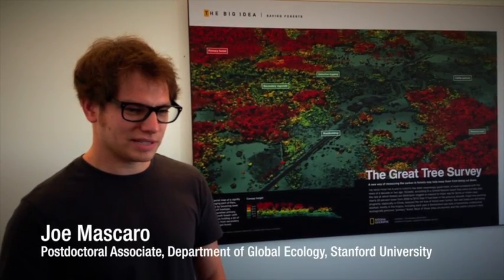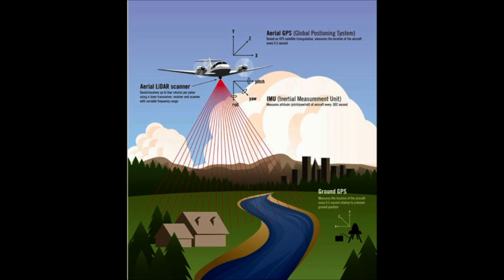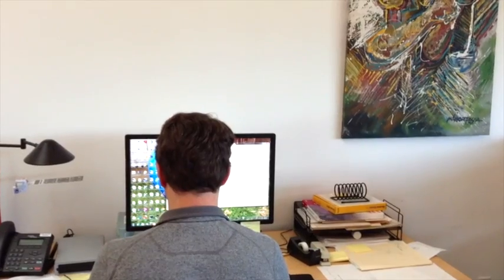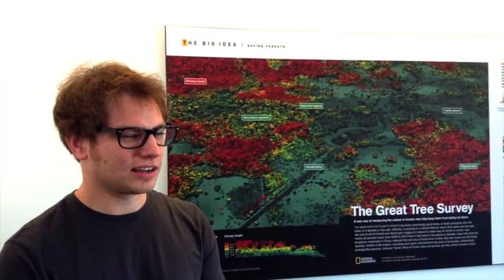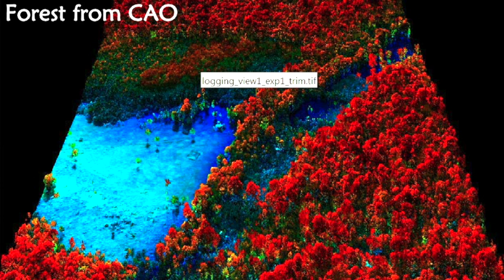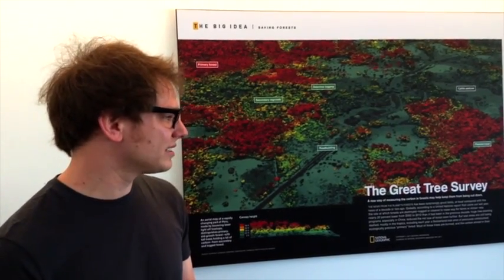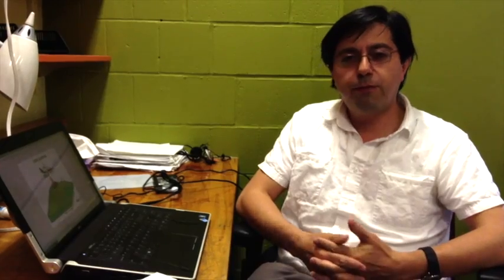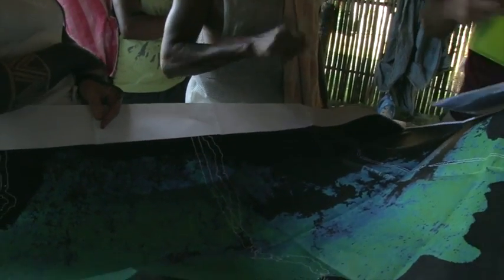GS2E Always higher - Estimating forest carbon stock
Estimating forest carbon stock is one of the main technical challenges that we are trying to resolve.  This week we share the tool kit with which we work in the field and in the laboratory. You could go back to the first series of videos to remind yourself of why estimating forest carbon is so important.